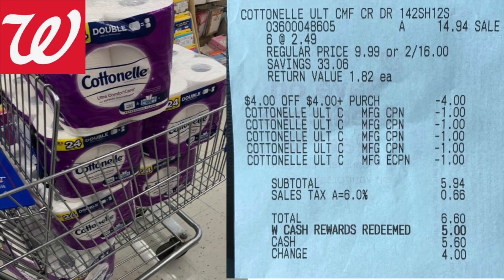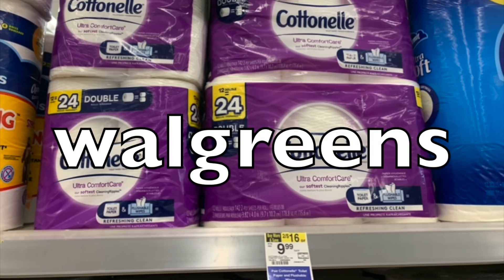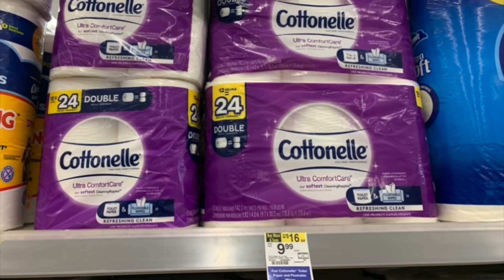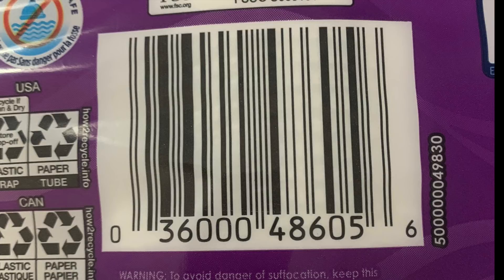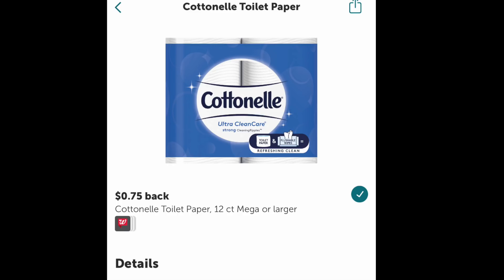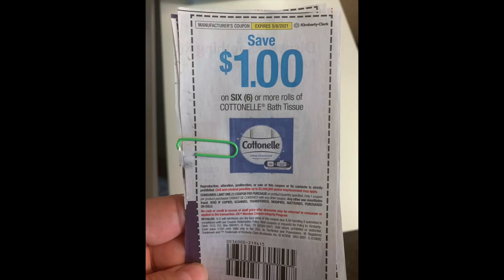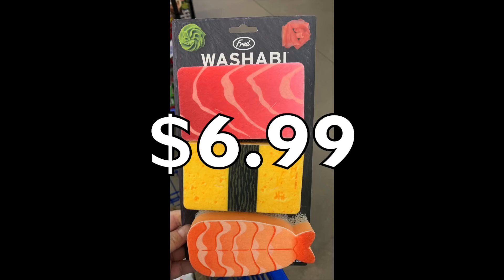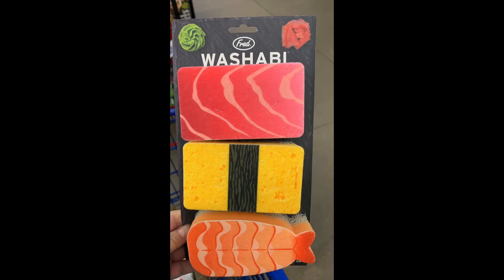Walgreens **SUCCESS** .74 cents COTTONELLE!